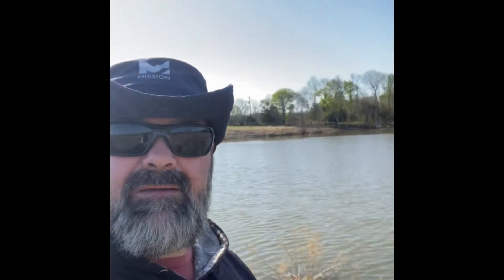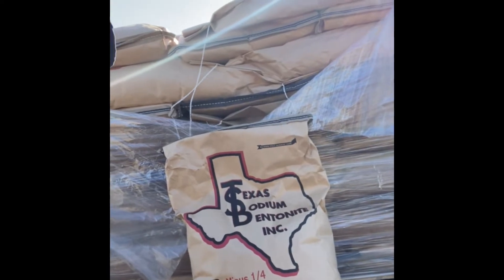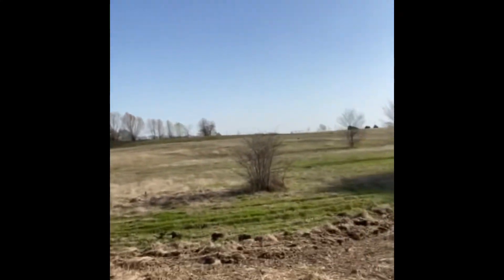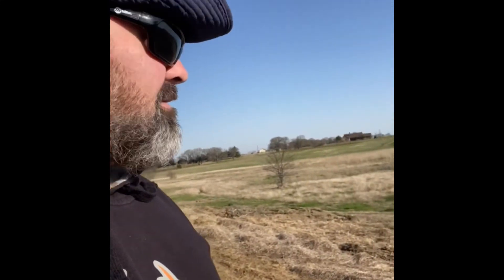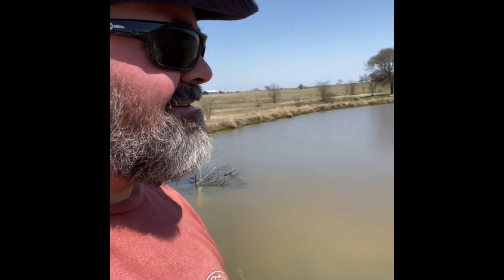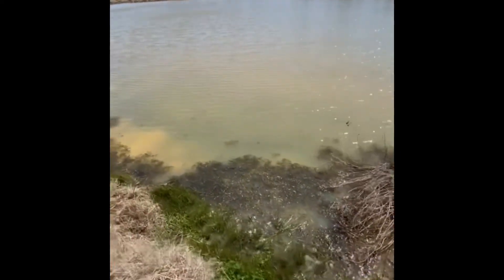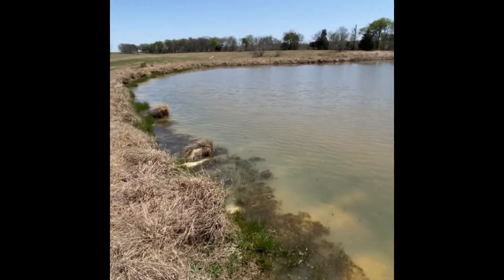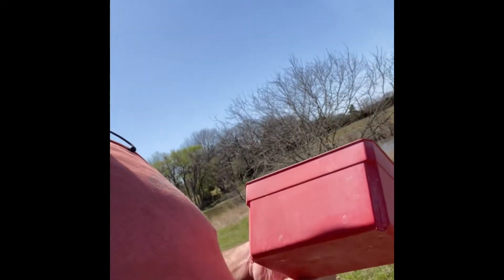Sealing a Pond With Sodium Bentonite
We used Sodium Bentonite to try to seal off the pond at the berm, where we suspect it might be leaking through.  We’ll be back in. 2-3 months to let you know if it dried out.